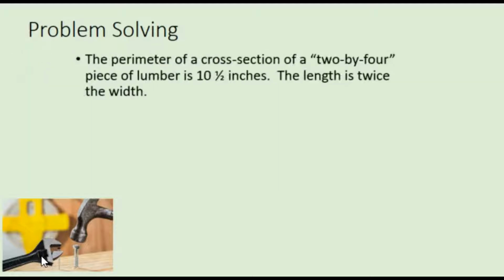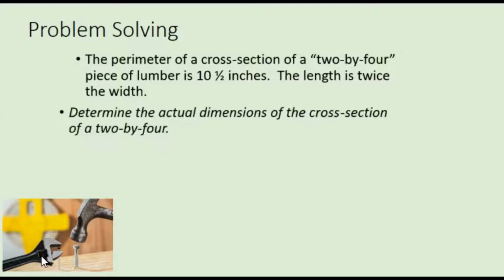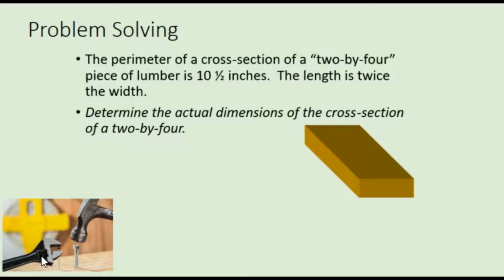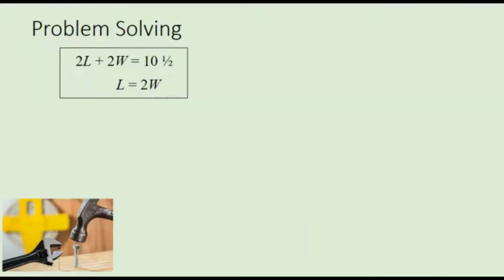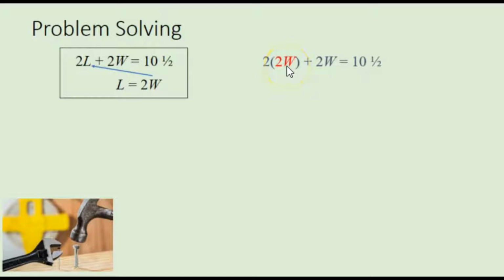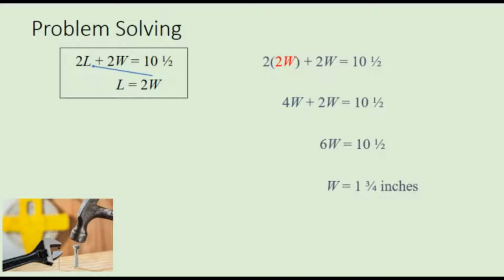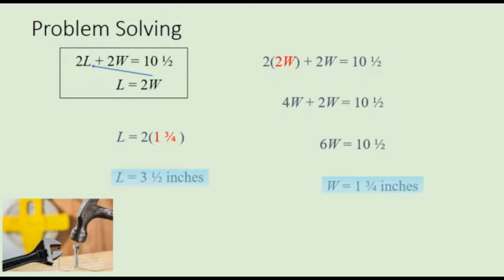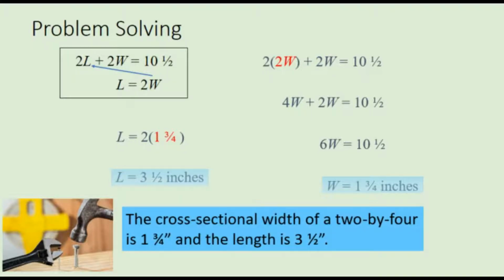Application using Substitution Method for System of Equations to Solve - Elementary Algebra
An application problem that can be represented by a system of equations is solved using the substitution method.